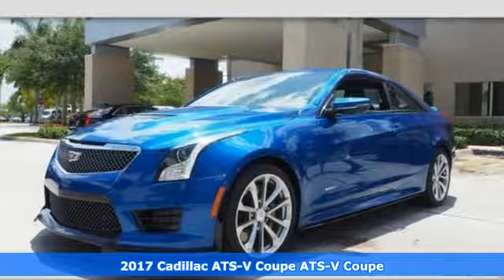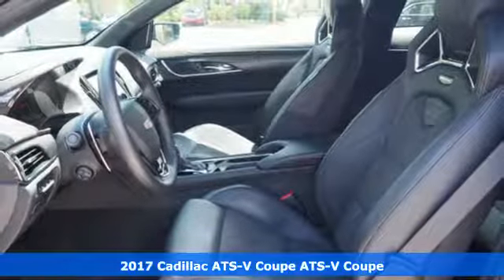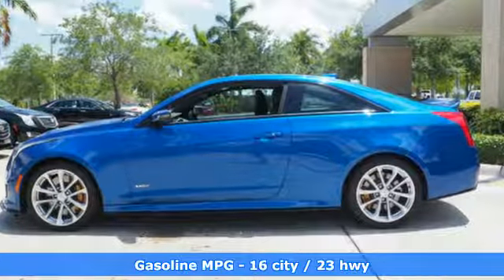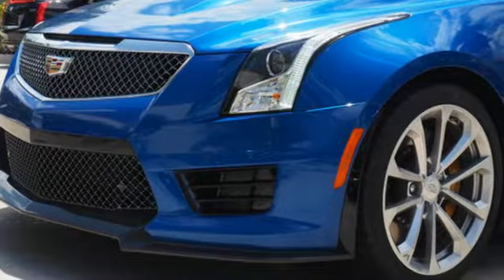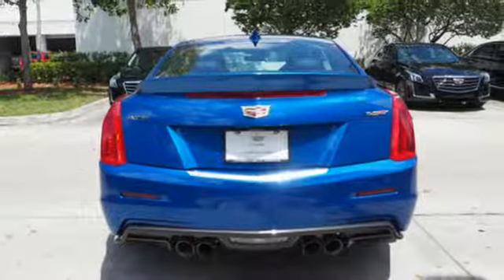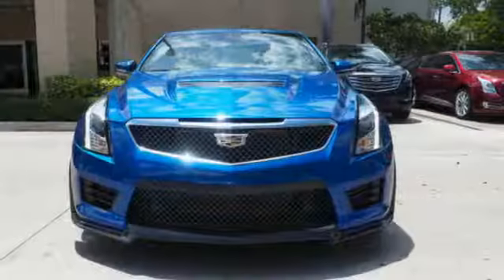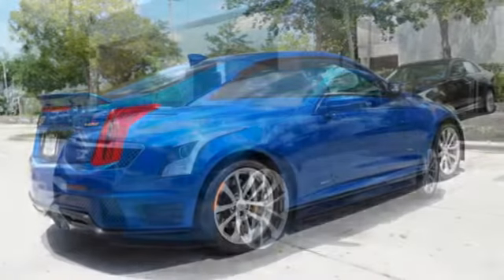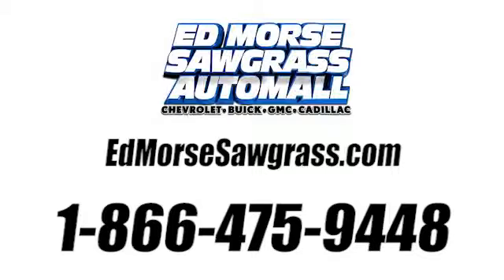New 2017 Cadillac ATS-V Coupe Sunrise FL Miami, FL H0158620 - SOLD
Year: 2017
Make: Cadillac
Model: ATS-V Coupe
Engine: 3.6L V6 Twin Turbo SIDI DOHC VVT Engine
Transmission: Automatic
Color: Vector Blue Metallic
Stock #: H0158620
VIN: 1G6AN1RY2H0158620
This 2017 Cadillac ATS-V Coupe is proudly offered by Ed Morse Sawgrass Auto Mall Pull up in the vehicle and the valet will want to parked on the front row. This Cadillac ATS-V Coupe is the vehicle others dream to own. Don't miss your chance to make it your new ride. You can finally stop searching... You've found the one you've been looking for. The Cadillac ATS-V Coupe will provide you with everything you have always wanted in a car -- Quality, Reliability, and Character. There is no reason why you shouldn't buy this Cadillac ATS-V Coupe . It is incomparable for the price and quality.

Address:
14401 West Sunrise Bouledvard